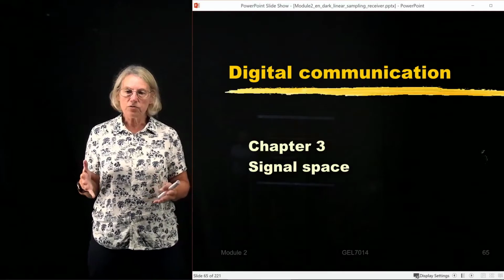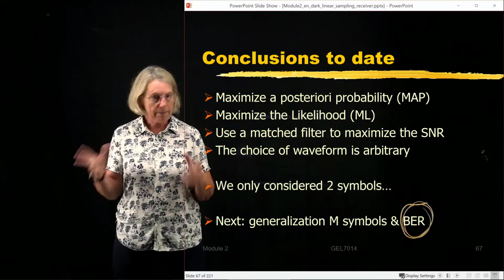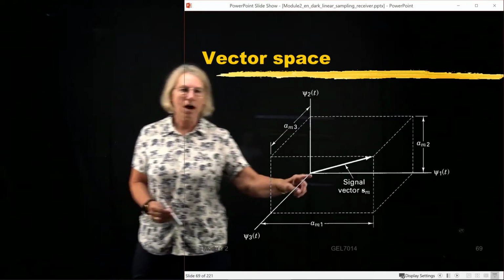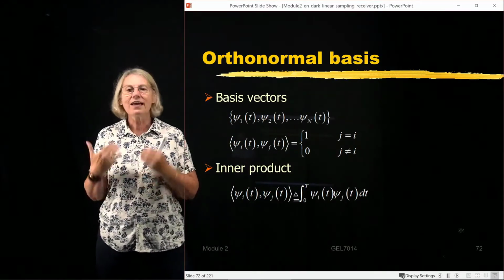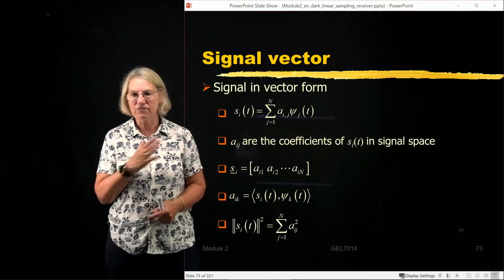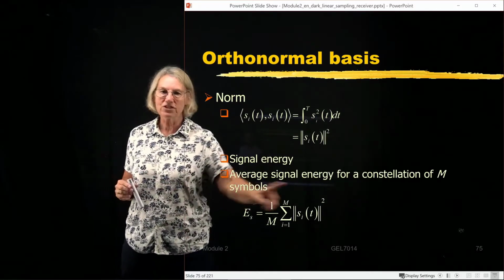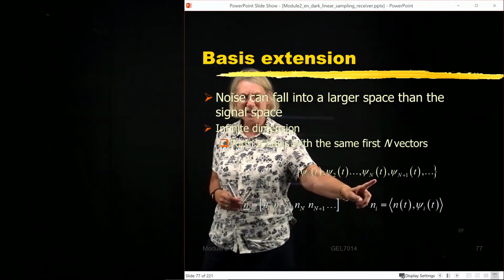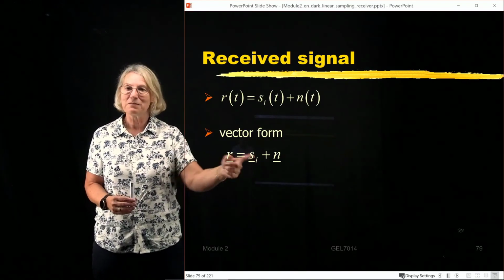GEL7114 - Module 2.6 - Signal Space